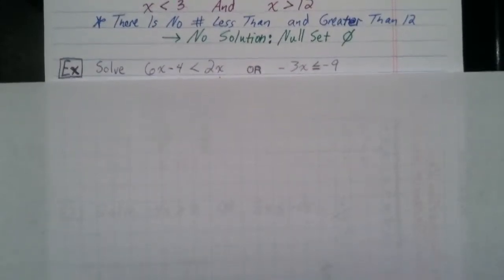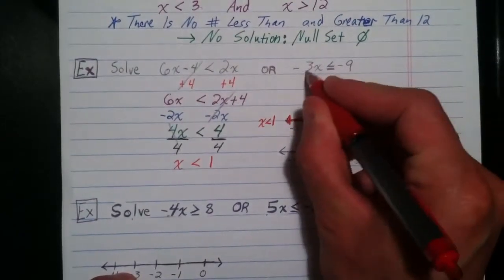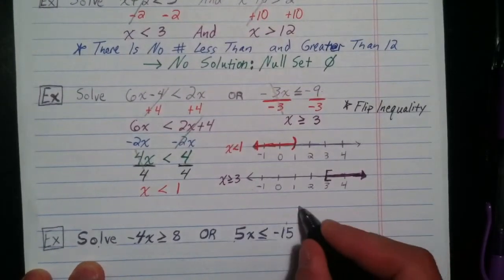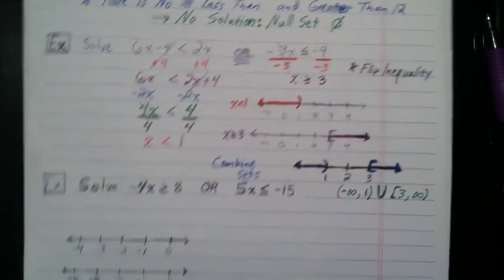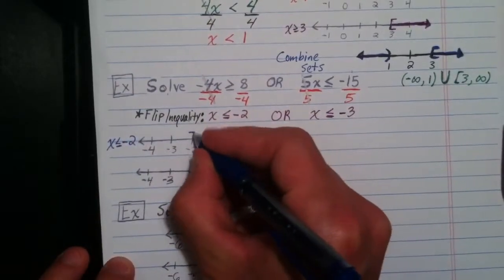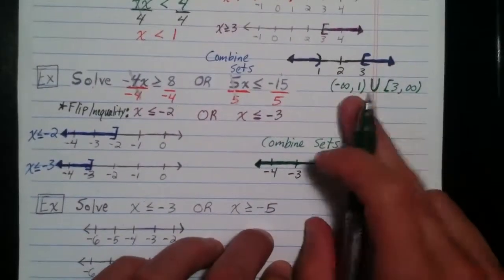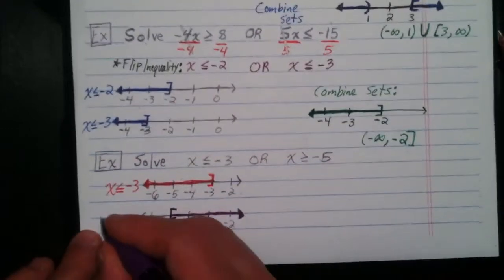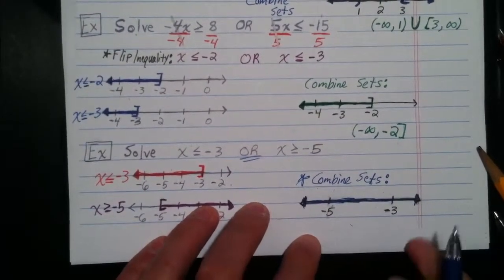Sect 2.2 Set Operations and Compound Inequalities #2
Solving the last few coumpound inequalities of the notes